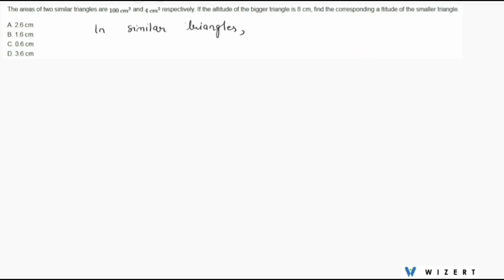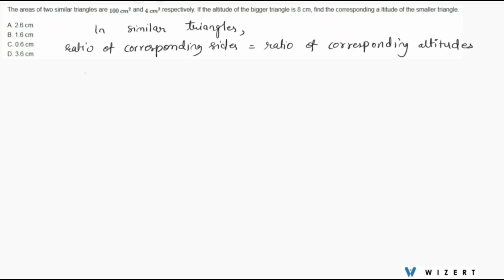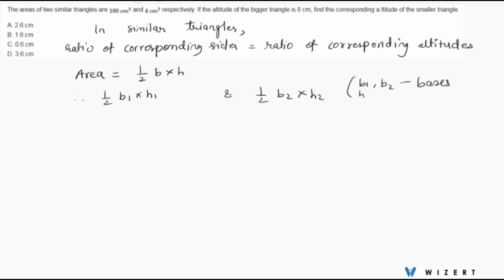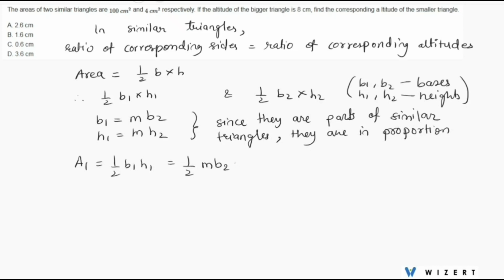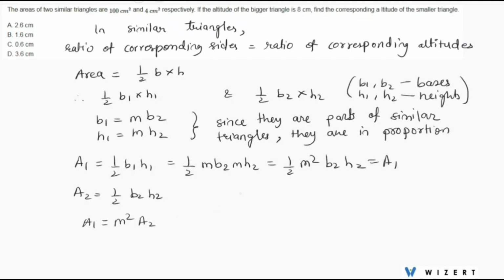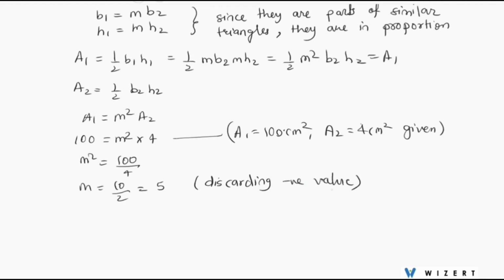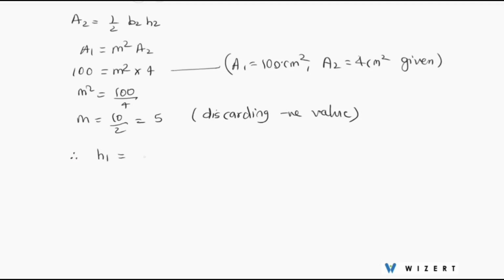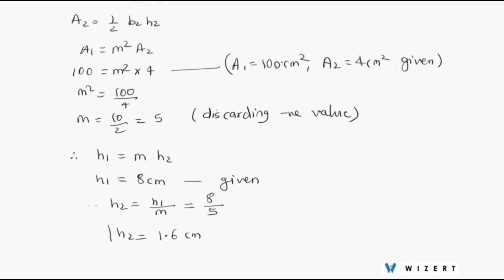Mathematics Triangles questions for Grade 10 with answers - Set 1622014106